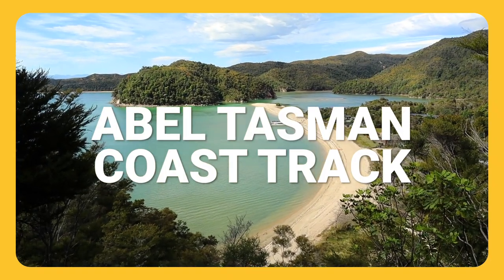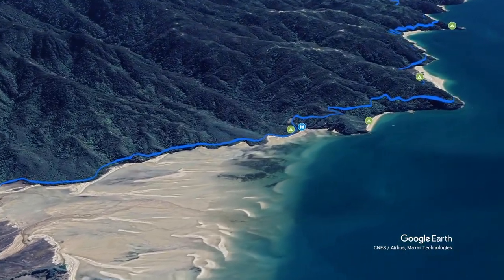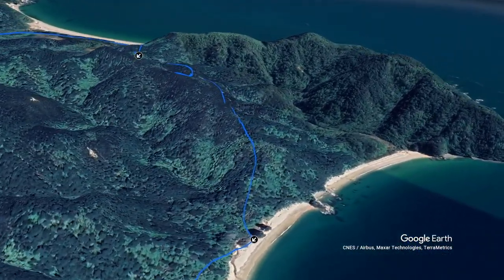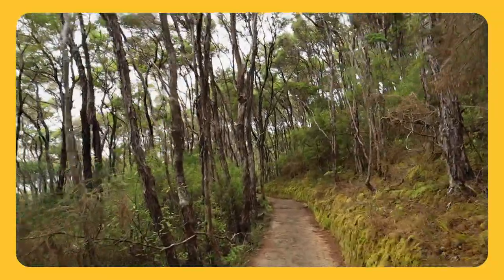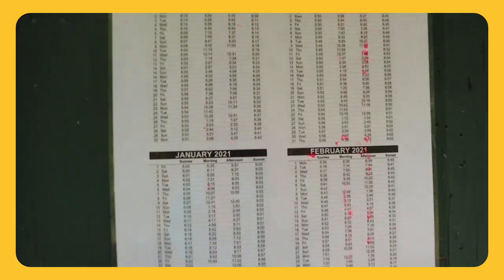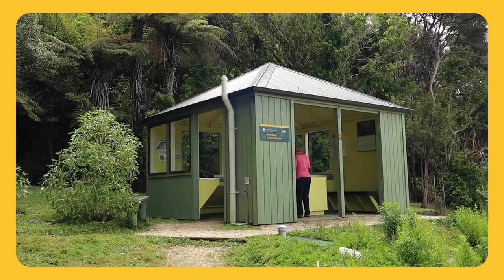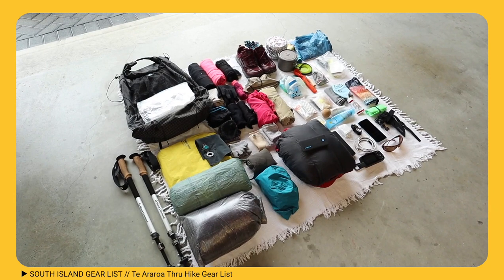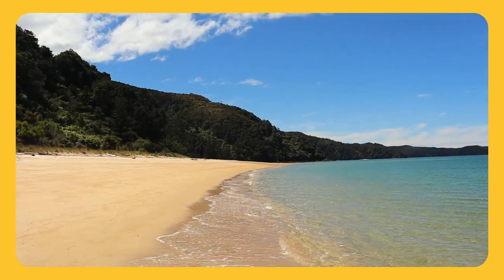S03E01 | Introduction to the Abel Tasman Coast Track // Tips for Hiking New Zealand Great Walks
⬇ TRACK INFO
Location:  St Arnaud, Nelson Lakes National Park
Distance:  60 km (one-way)
Duration:  3 to 5 days (one-way)
Difficulty:  Easy
Dogs:  Not Permitted
Bikes: Not Permitted

The Abel Tasman Coast Track is one of New Zealand's 10 Great Walks. It's a fantastic option for beginner hikers, young families and those with a lower level of fitness, due to its ease of access, easy grade and proximity to major centres.

In this video, I'm giving you some tips for how to prepare for a Great Walk including all the great Walk track information you'll need for the Abel Tasman Coastal Walkway

⬇ SKIP AHEAD
00:00:00  Introduction
00:00:44  Track Overview
00:01:38  4 Day Itinerary for the Abel Tasman Coast Track
00:04:25  Weather & Track Conditions
00:05:55  Booking & Transport
00:08:19  Facilities & Accommodation
00:11:05  Gear Recommendations